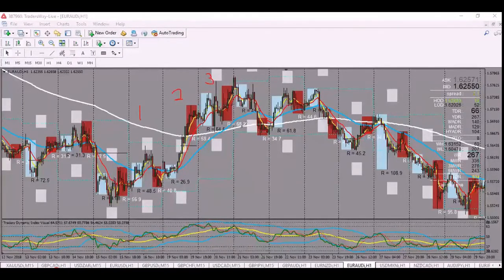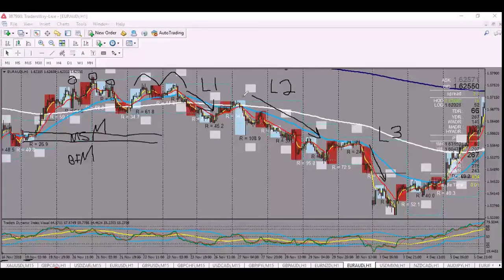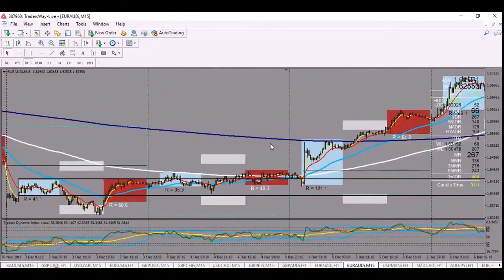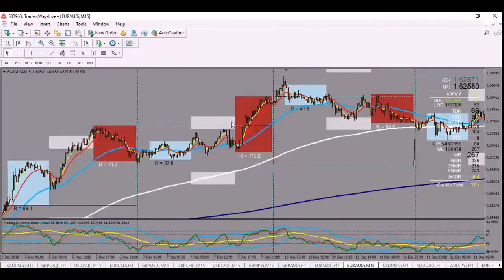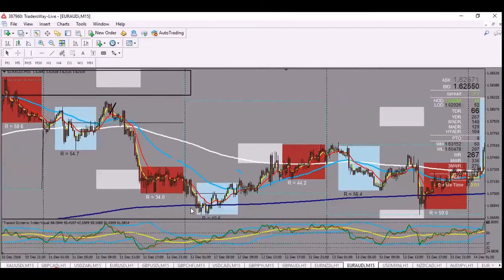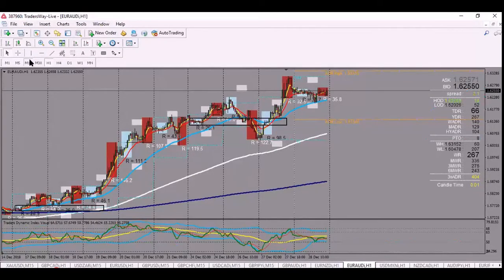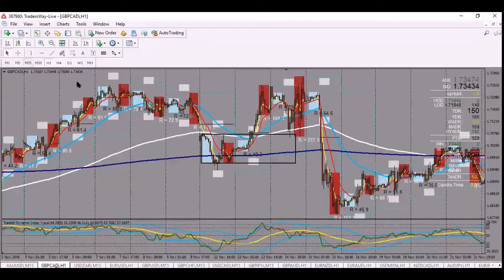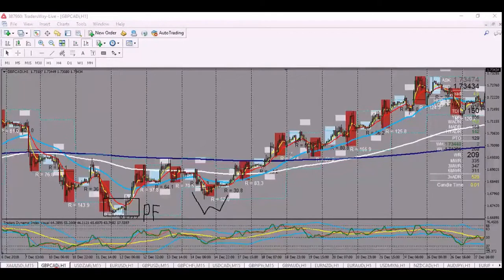How to Identify and Trade Forex Market Cycles Successfully Lesson 3 | Day Trading Strategy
Forex Market Cycle course

Day Trading Strategy. This is the last forex trading strategy you will ever need in life when it comes to trading Forex.
One of the most important thing is to understand market moves. The market has a trends, the way it moves, the good part these moves can be traced which is actually provided in this video.

All you do watch till the end and thank me later

Get this forex trading strategy Ebook for all; Gold, Nasdaq, Indices, Currencies

I have provided a link to my trading signal group, If you want to Join our Daily trading group for Gold and Nasdaq Signals